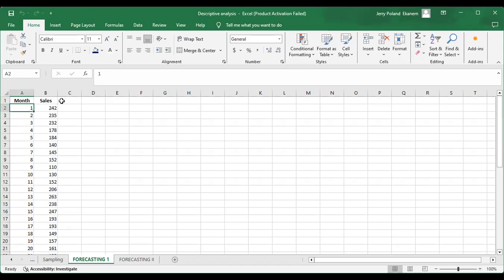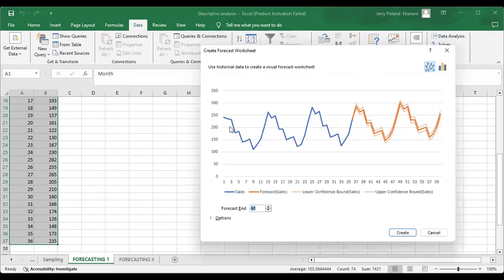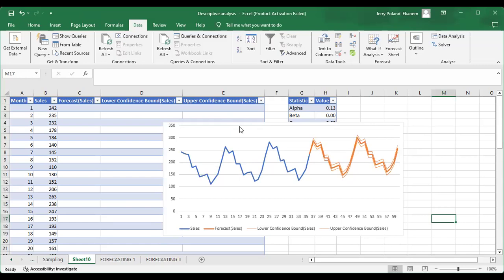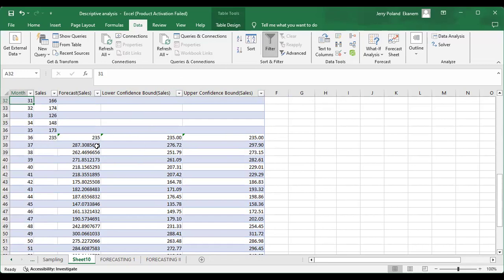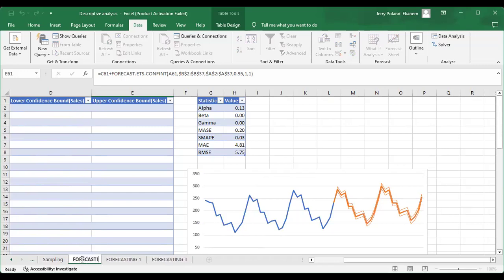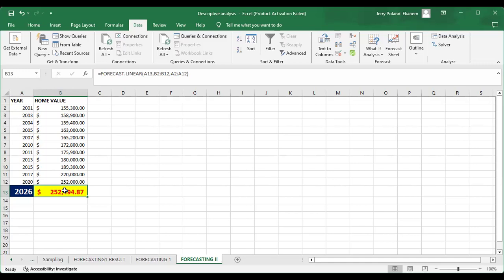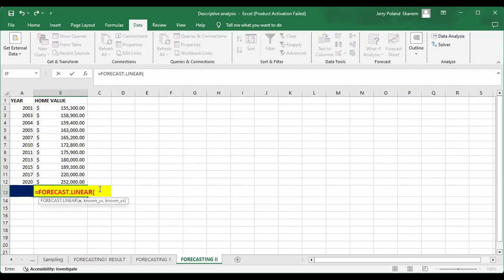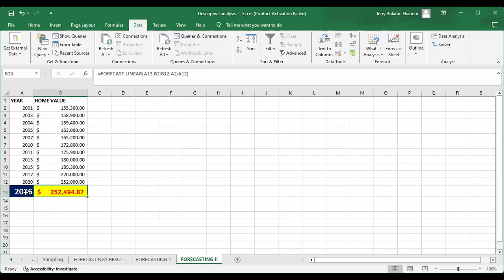HOW TO PERFORM FORECASTING WITH EXCEL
This tutorial will teach you how to make predictions based on historical and present data using Excel